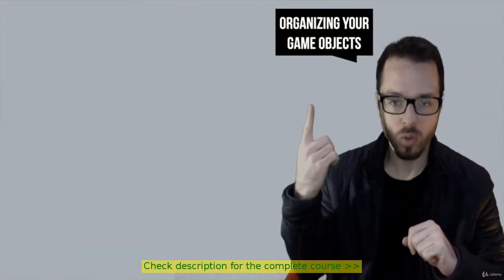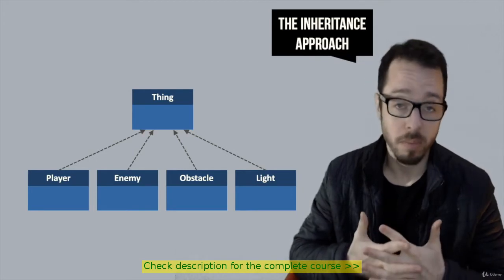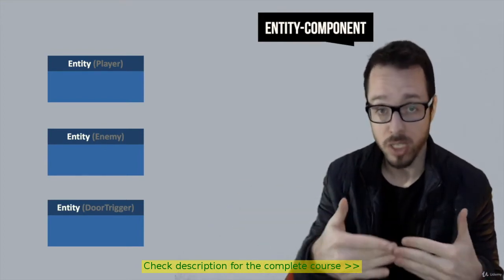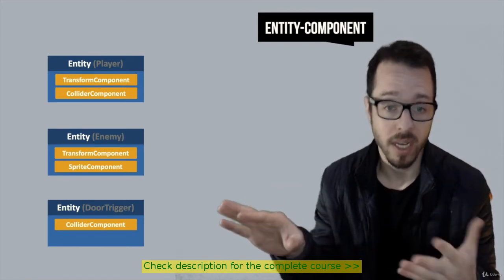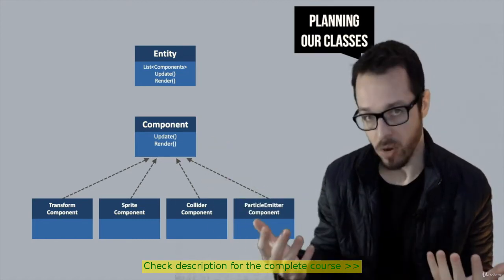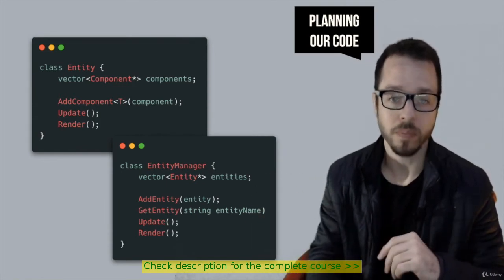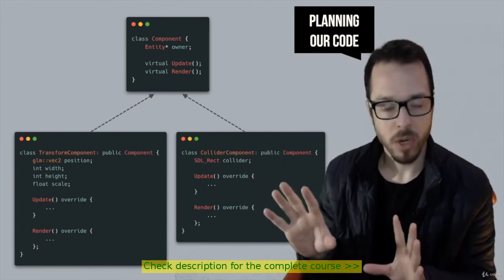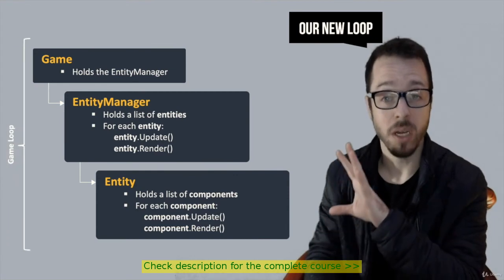Fundamentals of 2D Game Engines with C++ SDL and Lua : Entity-Component Fundamentals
Fundamentals of 2D Game Engines with C++ SDL and Lua
Learn game development fundamentals with a simple 2D game engine and create one from scratch using C++ SDL and Lua